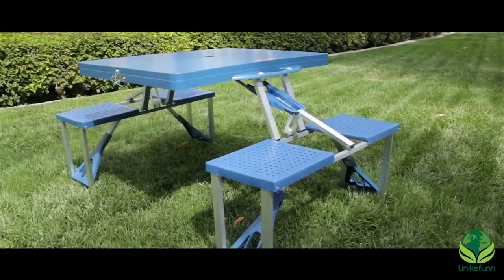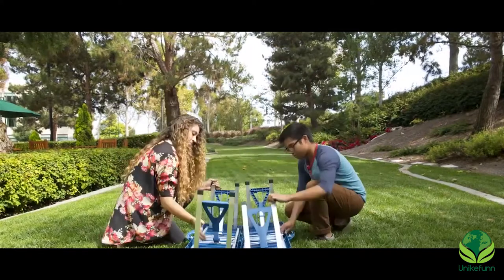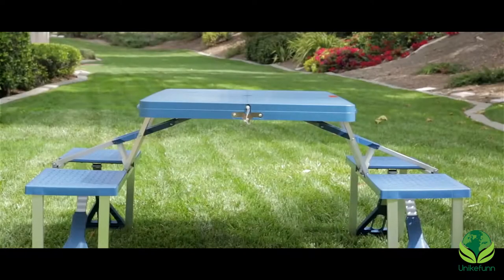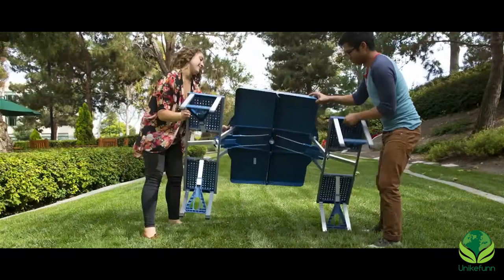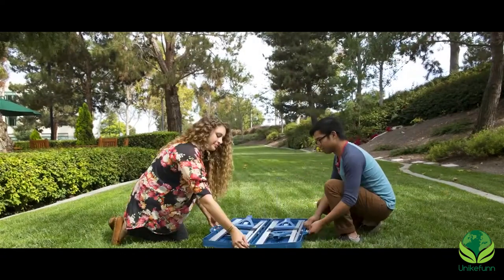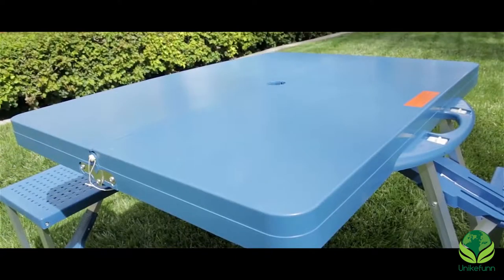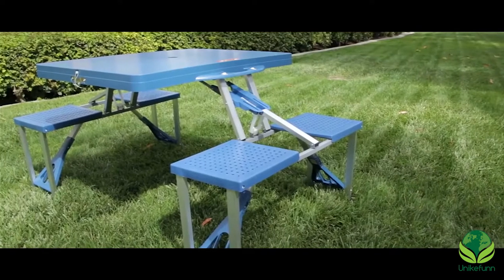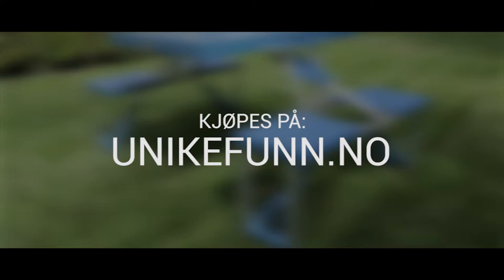Unikefunn Campingbord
Fantastisk sammenleggbart campingbord for den perfekte bilturen. Slås sammen til en praktisk koffert på 30 sekunder.